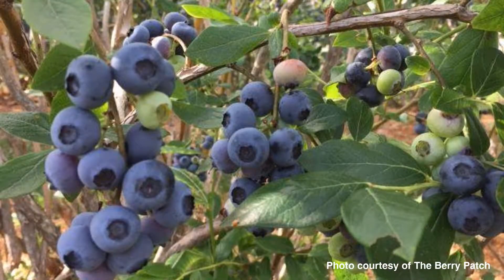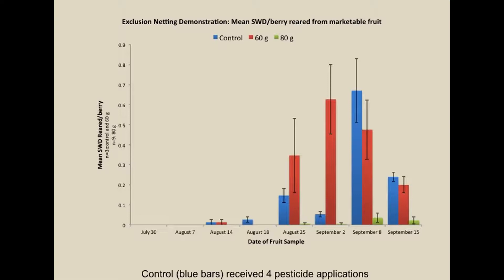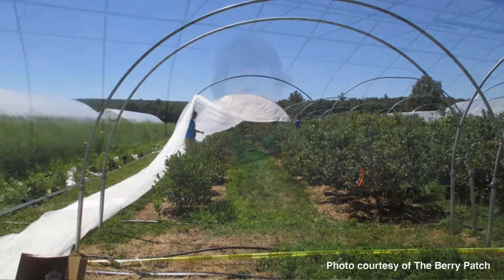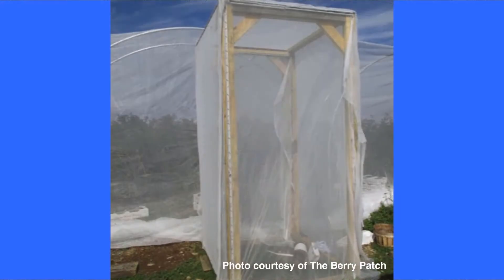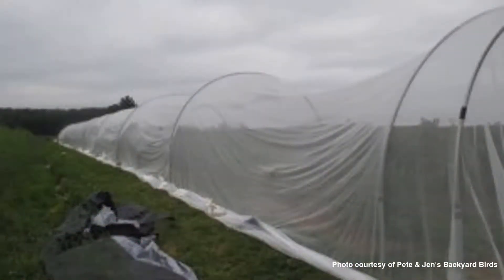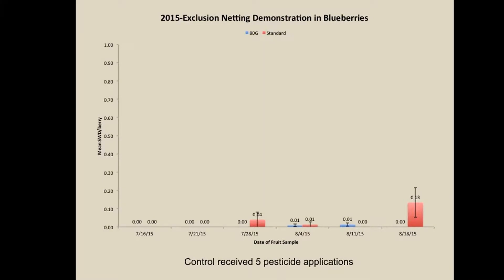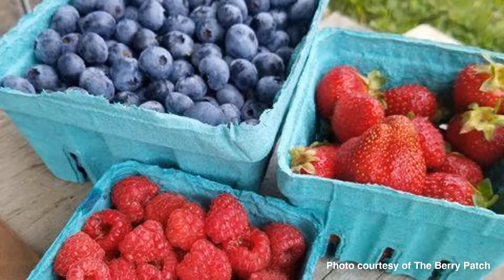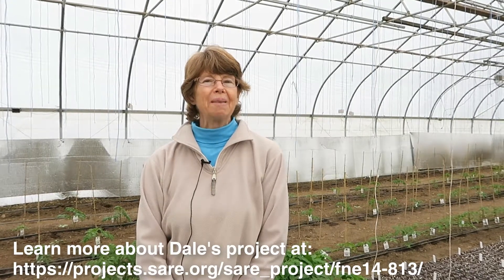Northeast SARE Farmer Grant Snapshot: Dale Ila Riggs, The Berry Patch, Stephentown, NY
In this Northeast SARE Farmer Grant Snapshot, filmed in January 2018, farmer Dale Ila Riggs of The Berry Patch of Stone Wall Hill Farm, Stephentown, NY, describes the results of her Northeast SARE Farmer Grant project, “The use of insect netting on existing bird netting support systems to exclude spotted-wing Drosophila from a mature small-scale commercial highbush blueberry planting.”